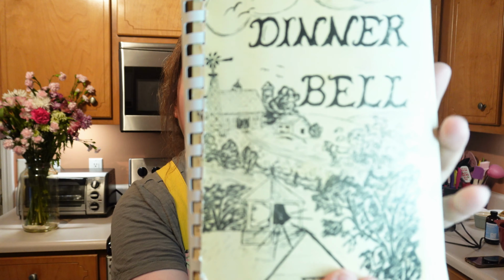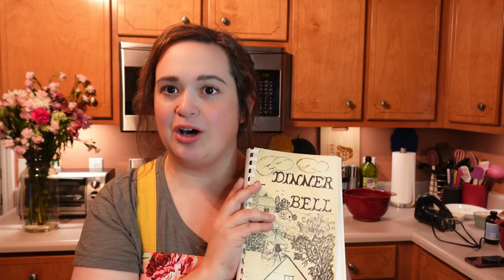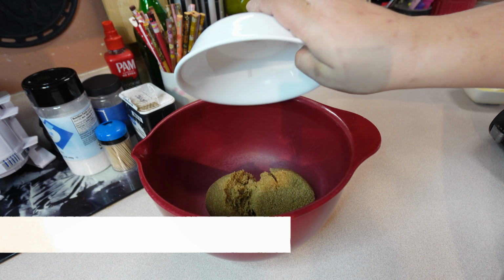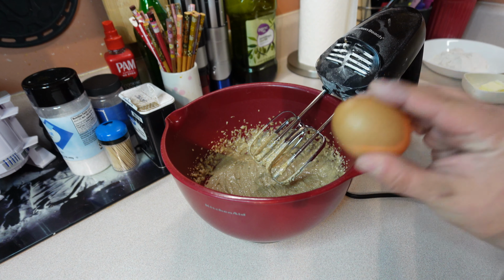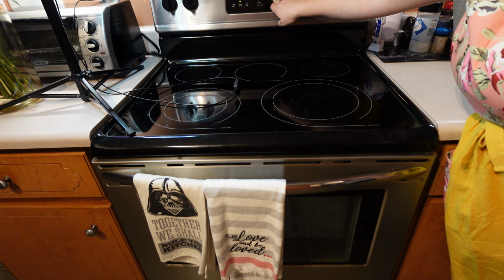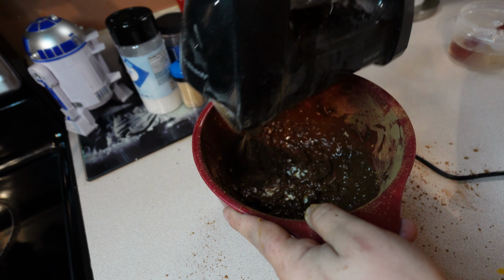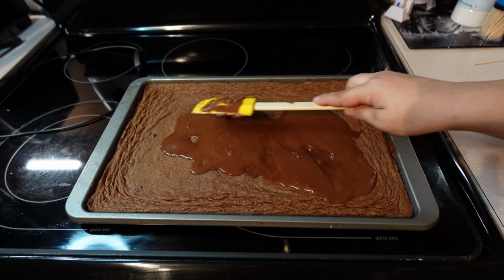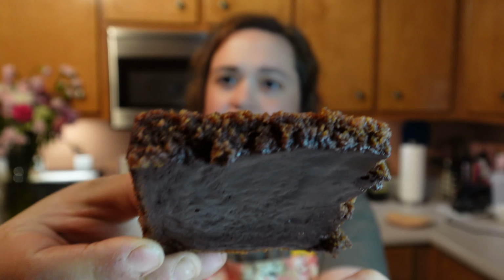This Brownie Recipe Got Me ROBBED! | Church Cookbook Recipes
"Amazingly Delicious Brownies Recipe: Easy, Homemade Dessert for Every Occasion!"Looking for the perfect brownie recipe? Look no further! In this video, we dive into an old church cookbook and find the ultimate brownie recipe. Join us as we make, taste, and review these melt-in-your-mouth brownies that are sure to become your new go-to dessert. Get ready for a truly delightful experience!

Ingredients

1/2 c butter or margarine
1 c brown sugar
1 egg
2 Tbsp cocoa powder
3/4 c. flour
1 tsp vanilla
1/2 c chopped nuts (if wanted)

Directions: Melt butter, add sugar and mix. Beat in egg. Sift Flour and cocoa and mix in. Add vanilla. Stir in nuts. Bake at 350 F 25-30 min in 9x9 greased pan. Use same frosting for Golden Brownies. Frost while warm.

Frosting: Combine 1 Tbsp of cocoa powder and softened butter. 2 Tbsp hot water and confectioner's sugar until desired consistency is reached. Frosting should be thin.
00:00 Introduction
01:30 making the recipe
05:17 taste test
08:18 review of recipe
10:39 this recipe got me robbed